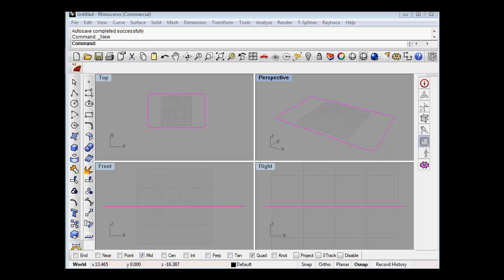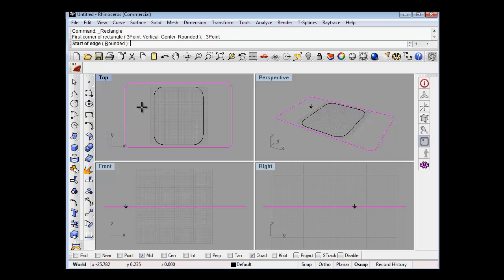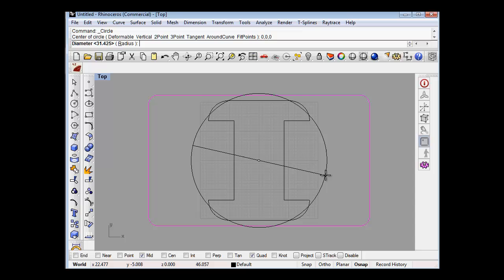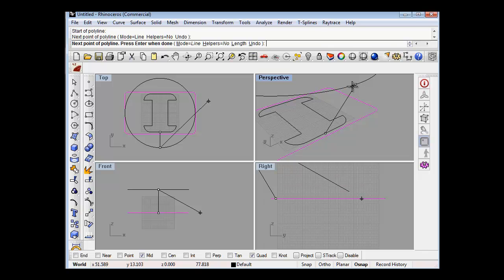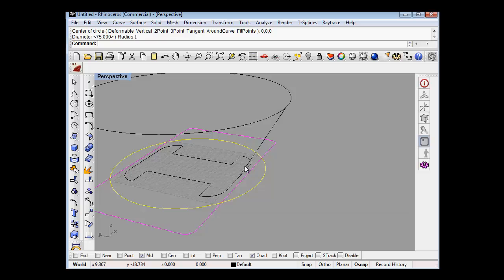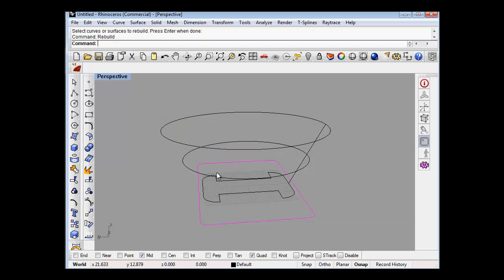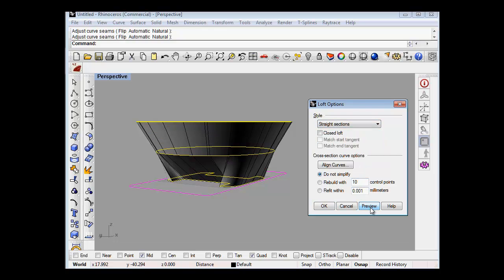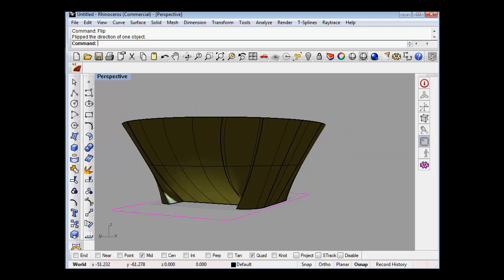A method of blending a setting into a ring shank using Rhino cad (for the forum)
A way to blend a setting into a shank in rhino for the forum